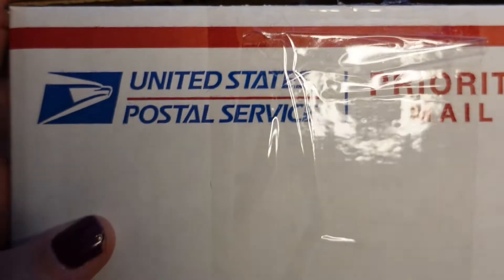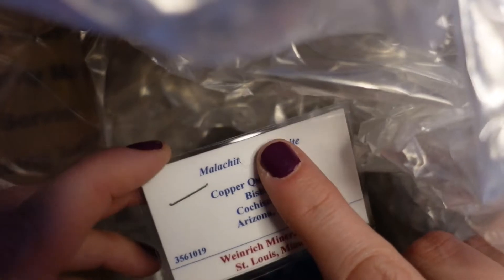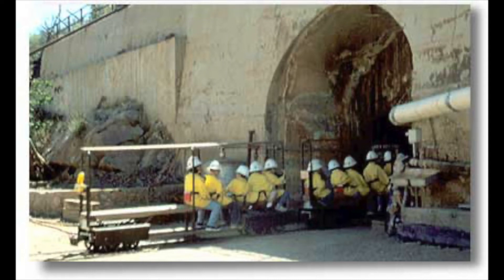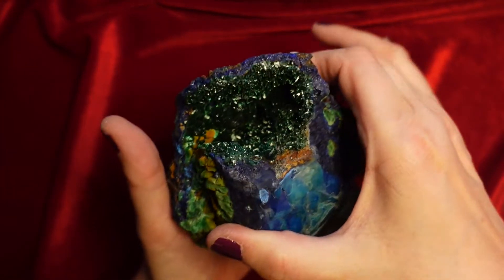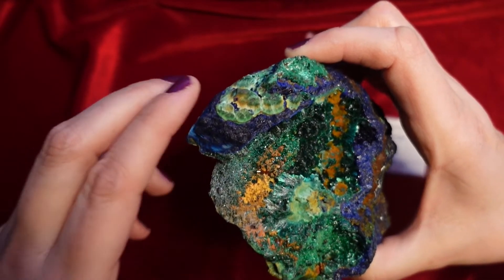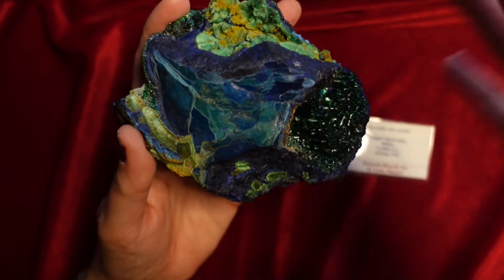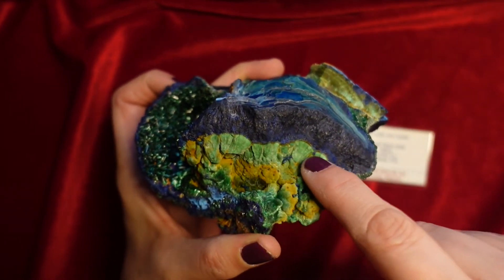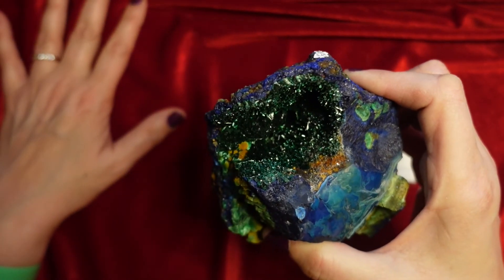Fine Mineral Advent Calendar 2022: BOX #3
Hello friends!

I think the title says is all. I have minerals in boxes yet no idea what they are because they've been on a shelf so long. Let's open them together-enjoy!